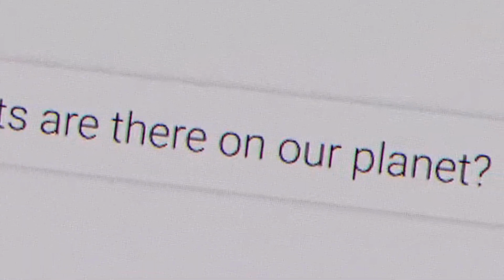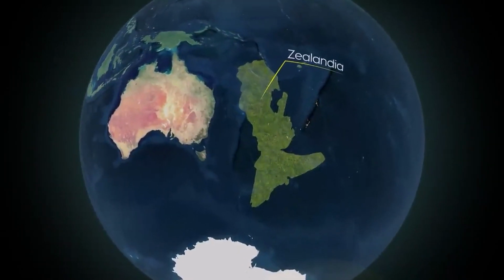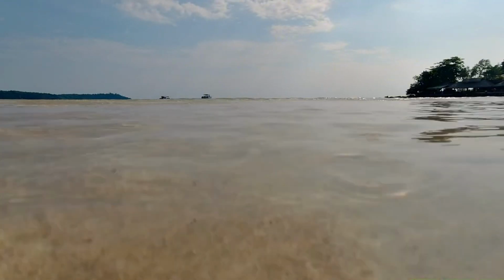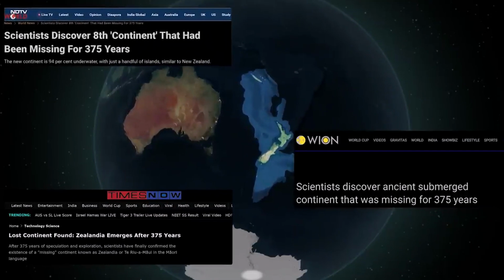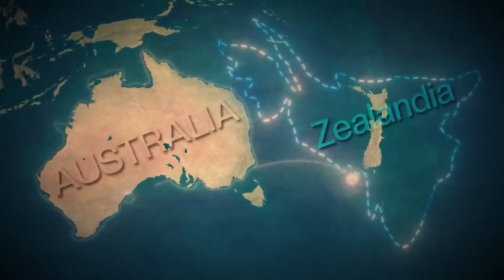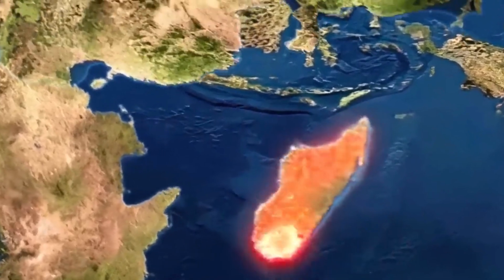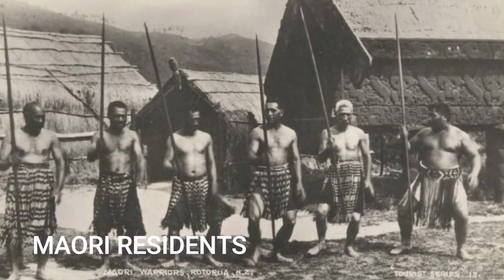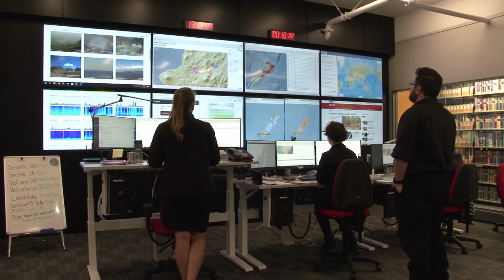Zealandia: Earth’s 8th Continent Has Risen From the Depths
What If There’s an Entire Continent You’ve Never Heard Of?
Beneath the waves of the South Pacific lies a sunken world lost to time… Zealandia, Earth's hidden 8th continent, is no longer a myth — it's real. Scientists have confirmed its existence, but the bigger question is: why was it buried… and what else could be down there?

In this video, we dive deep into the origins of Zealandia — a continent 94% submerged underwater. Was it part of an ancient supercontinent? Could it hold clues to lost civilizations, unknown ecosystems, or even forgotten technology? What does this discovery mean for our understanding of Earth — and what other secrets might still be hiding beneath the oceans?

0:00 - The Continent You Were Never Taught About
0:30 - Discovery Begins: Bruce Luyendyk’s Suspicion
1:00 - The Long Road to Scientific Proof
1:38 - What Makes a Continent? Zealandia’s 4 Key Criteria
2:25 - Mapping the Invisible: Why It Took Decades
3:10 - Secrets of the Seafloor: Volcanoes, Ridges, and Ancient Granite
4:05 - Life on Zealandia: Fossils, Unique Species, and Ocean Currents
5:00 - Why Zealandia Matters: Science, Resources, and Risk Zones
6:10 - Cultural Meaning: Te Riu-a-Māui and Modern Exploration
6:50 - Final Thoughts: Earth Still Holds Hidden Wonders
7:12 - Outro: Stay Curious, Keep Exploring

Instagram:    / LURAXIS VAULT UNXPLAINED